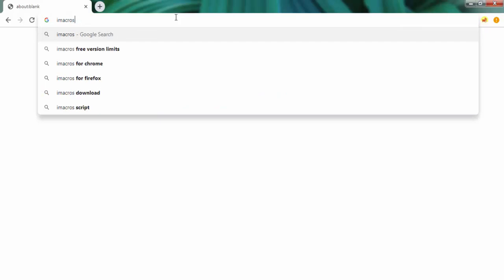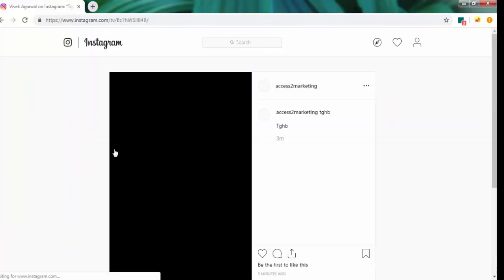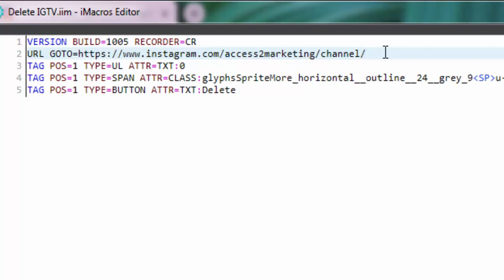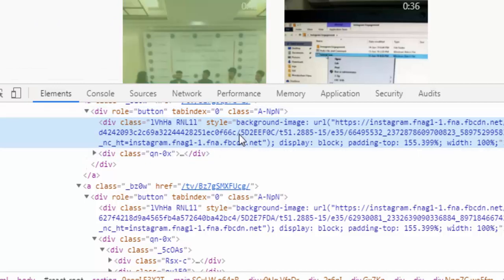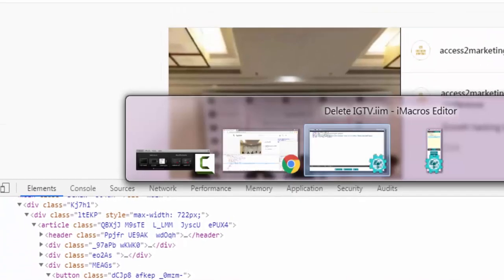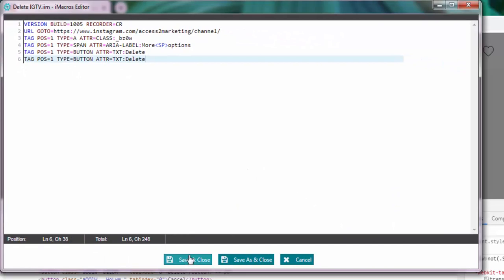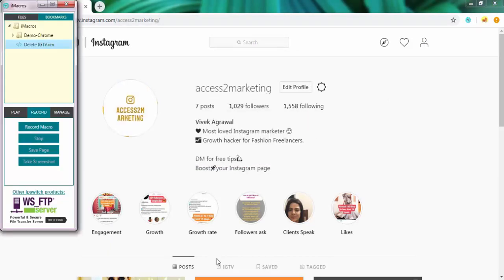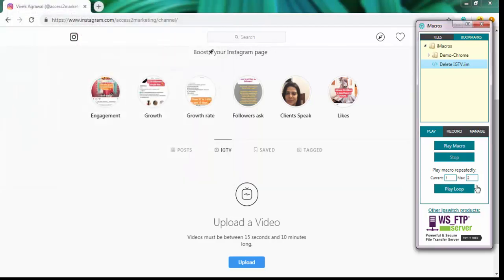Delete IGTV videos with iMacros! Tutorial by iMacros Pro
Learn how you can automate deleting IGTV videos from your profile using iMacros.

In this step-by-step tutorial, you will learn to create your own bot for deleting as many IGTV videos as you want. Starting from installing iMacros to writing your own code.